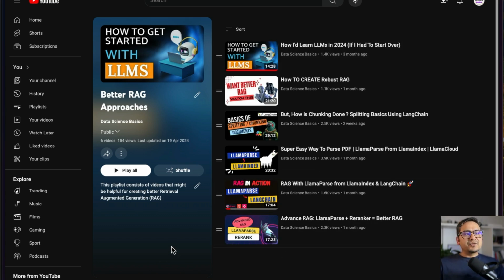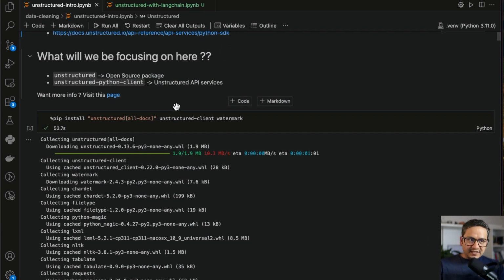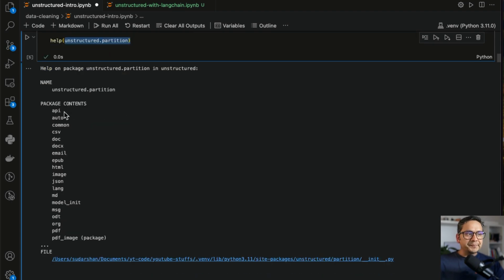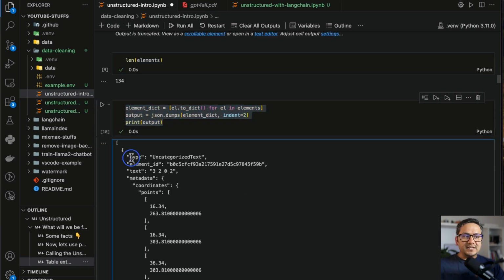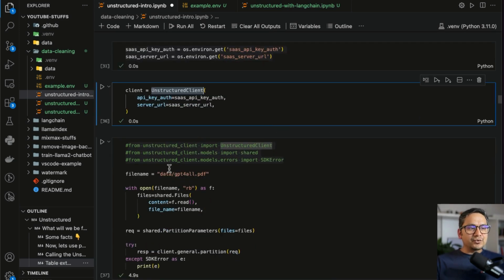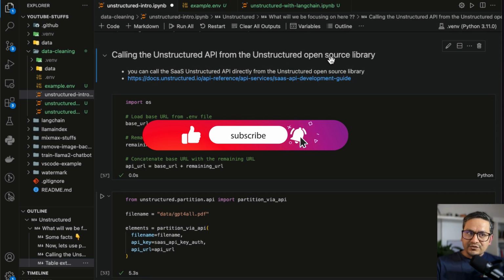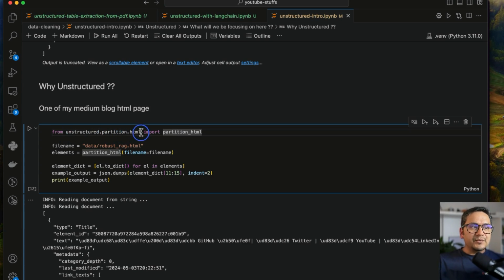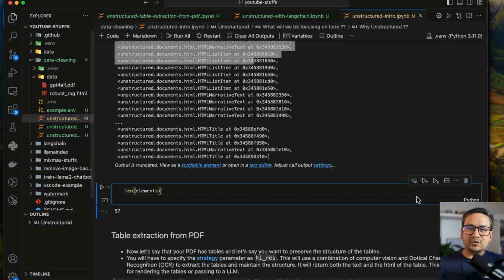Best Tool For Getting Your Data Ready For RAG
In this introductory video about unstructured, I will show you how to get started and partition your pdf with 3 different approaches.

80% of enterprise data exists in difficult-to-use formats like HTML, PDF, CSV, PNG, PPTX, and more. Unstructured effortlessly extracts and transforms complex data for use with every major vector database and LLM framework.